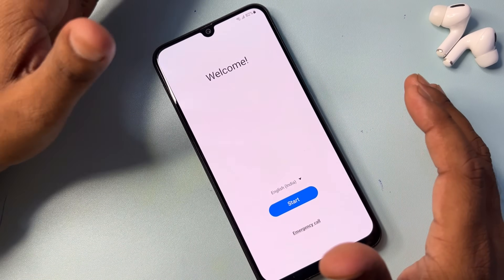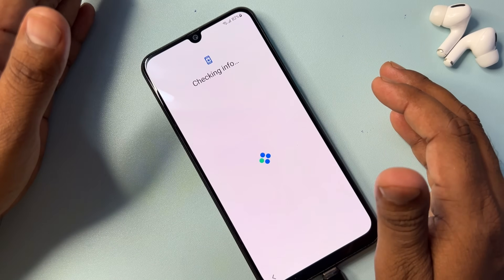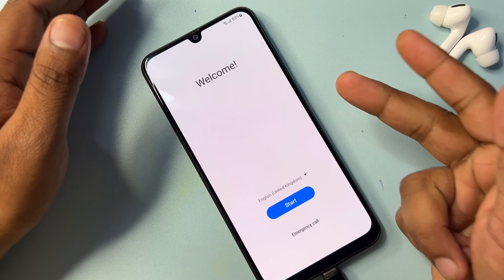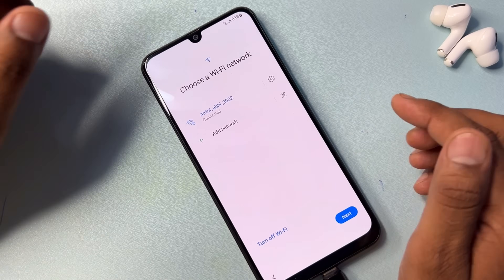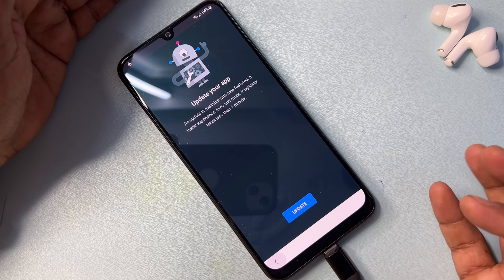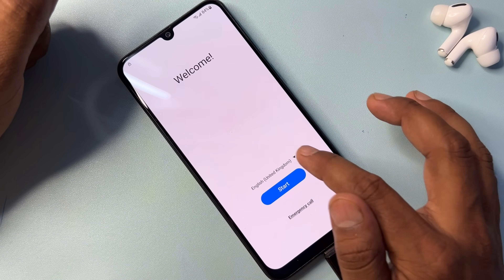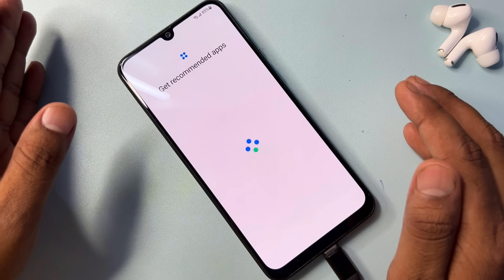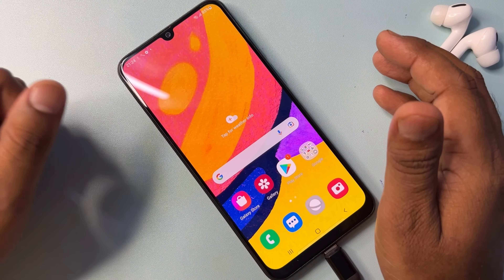Samsung FRP Bypass 2024🔥Android 12-13-14 | New Method 2024👍Frp Lock Removal Samsung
Samsung FRP Bypass Frp Lock Removal Samsung Easily with Tenorshare 4uKey for Android
Bypass Samsung FRP without Password/Google account. Provide Efficient FRP Solutions for Different Samsung Models via